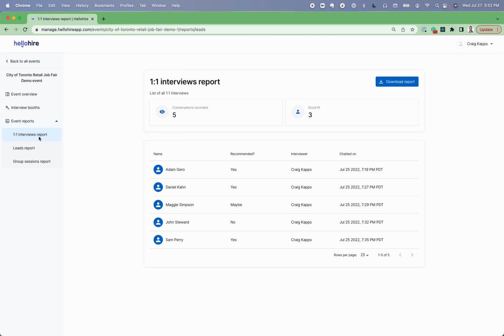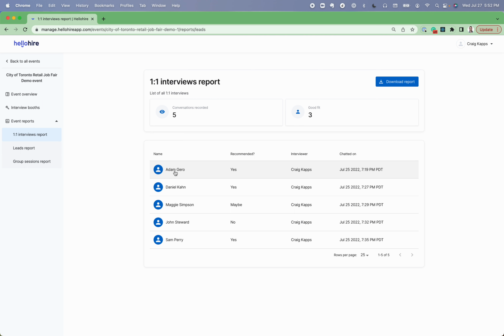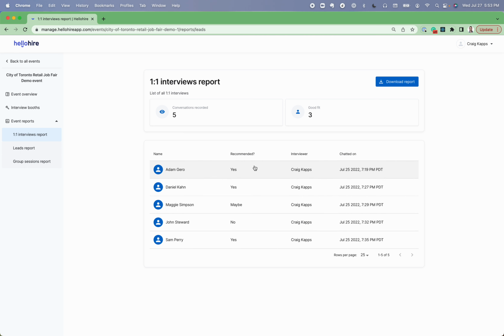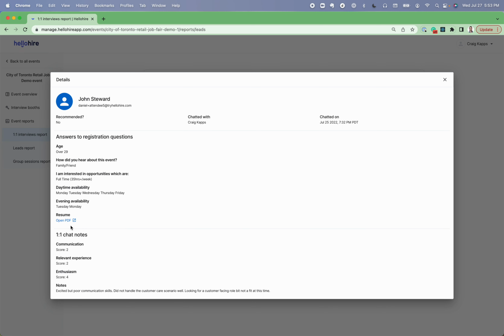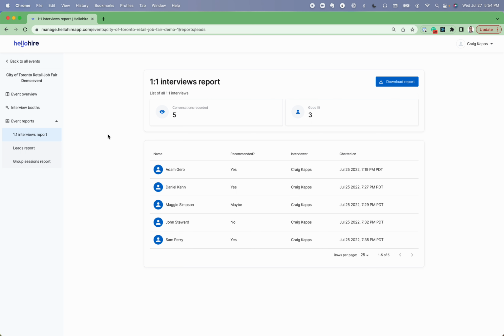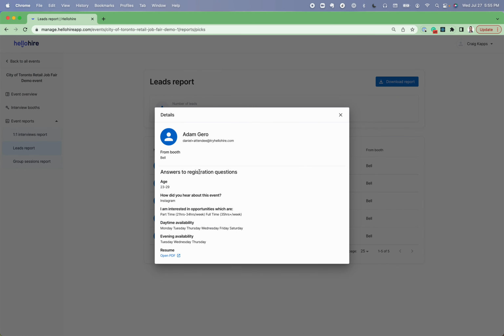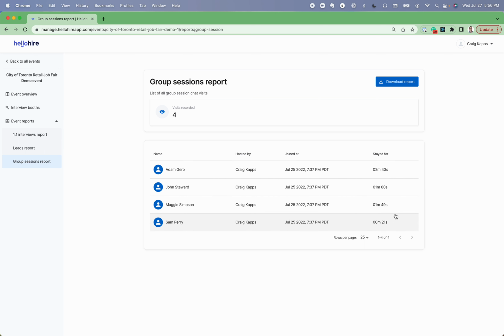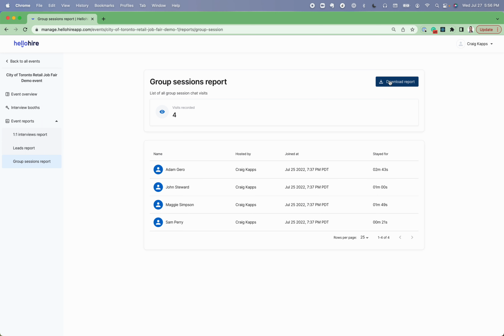Data and Reporting from Multi-Employer Job and Career Fairs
Learn what kind of data and reporting you can access as an employer hosting a booth at a multi-employer job fair or career fair on the Hellohire platform.